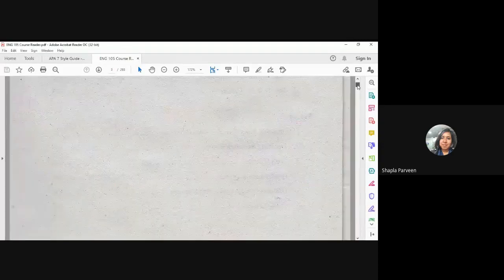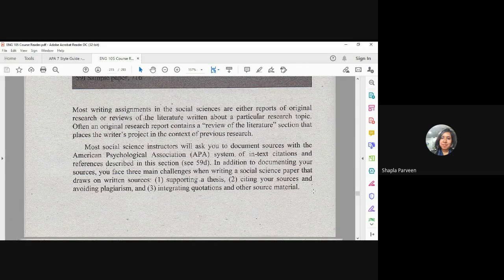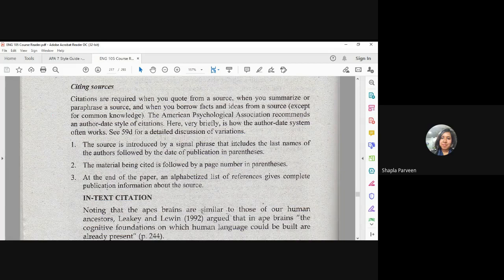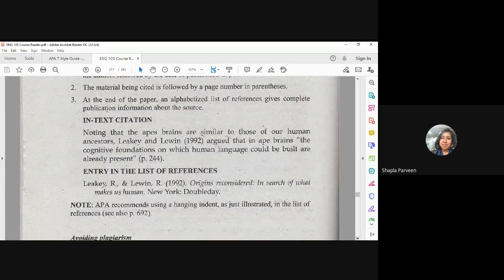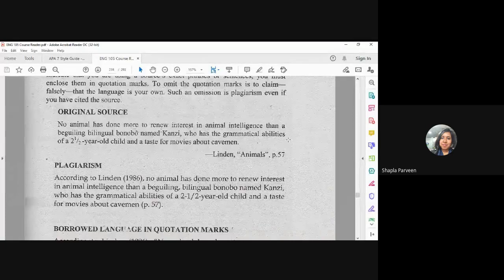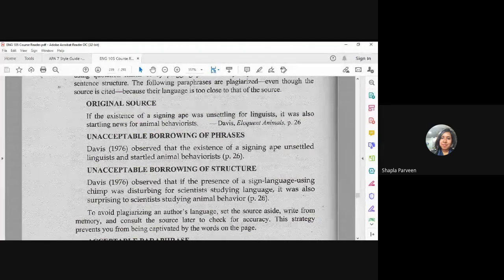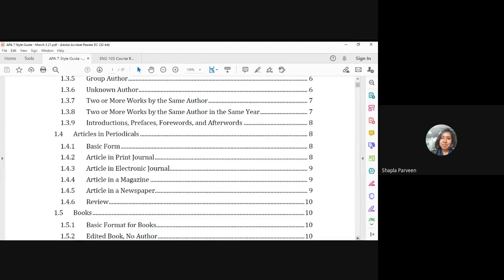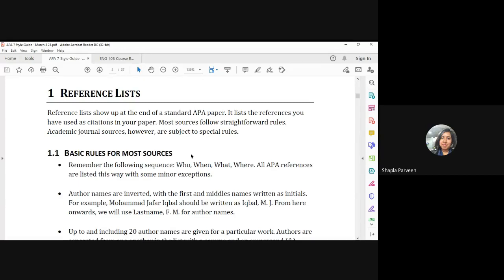APA (1part) - 7th class14/03/21